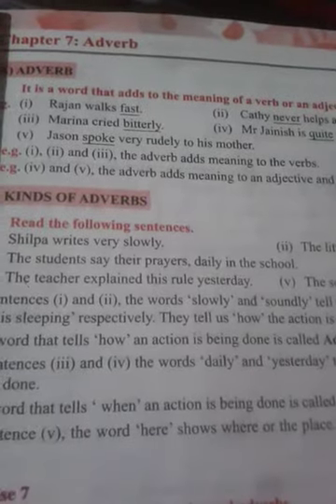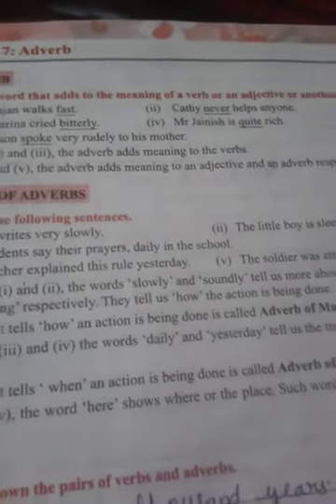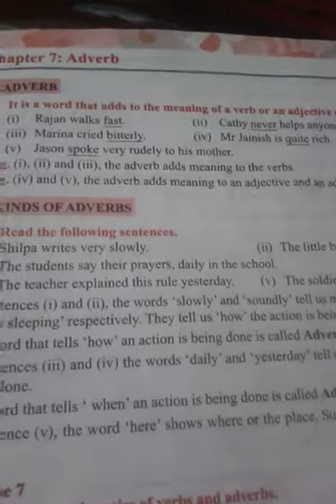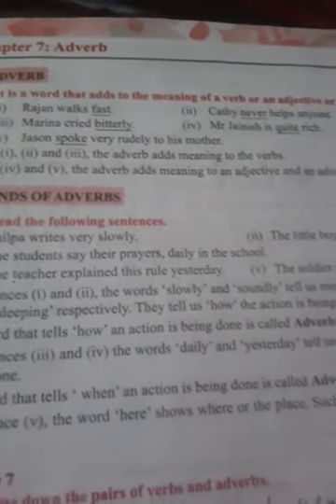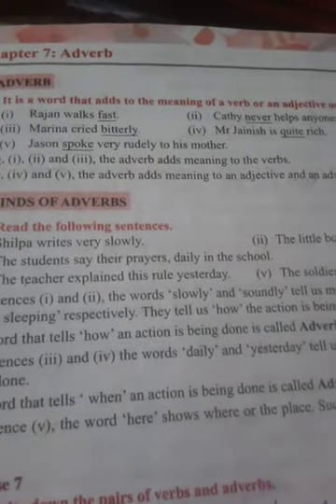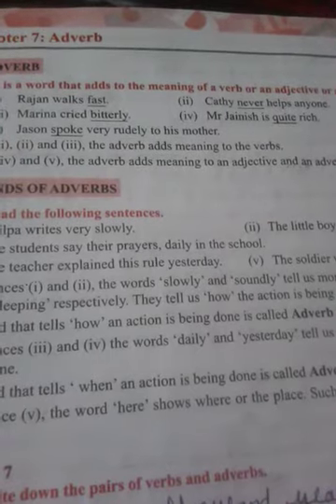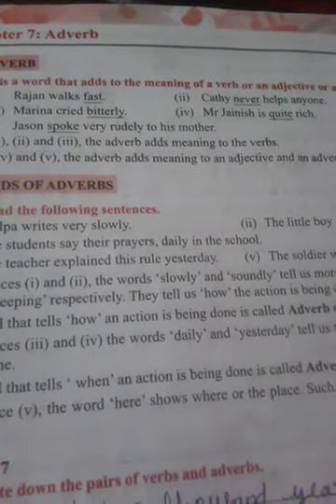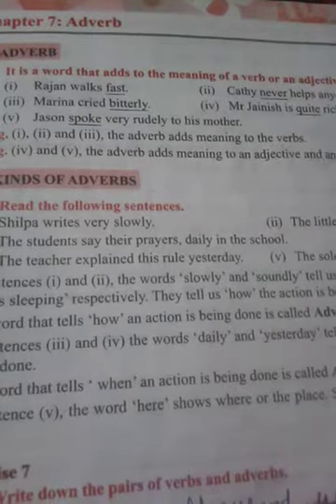Std 6th Grammar 7 Chapter 19 / 08 / 2020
Adverb